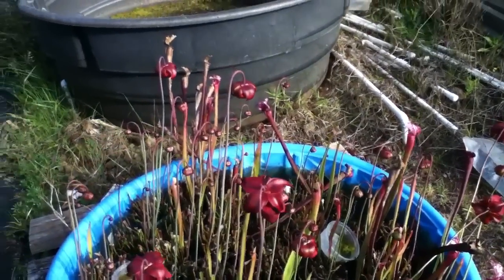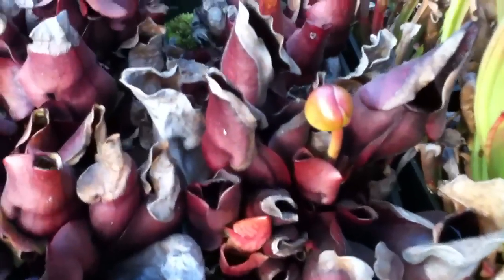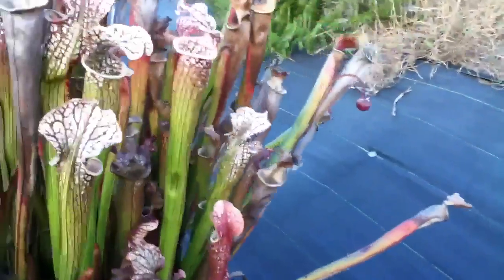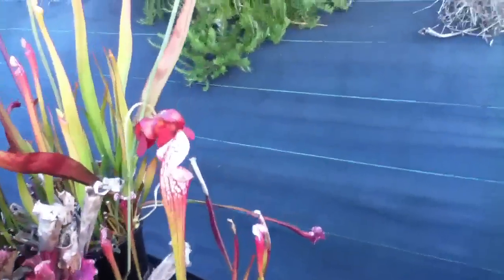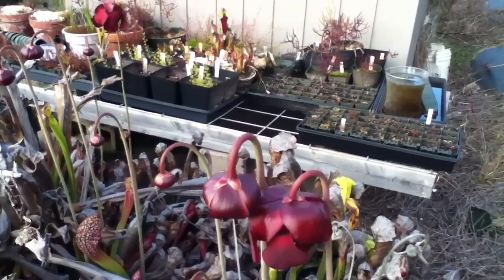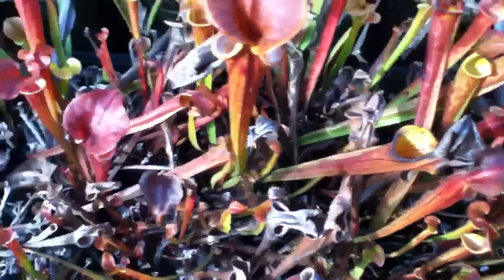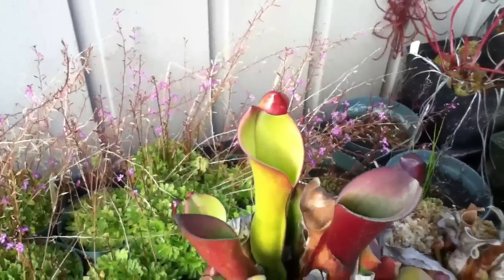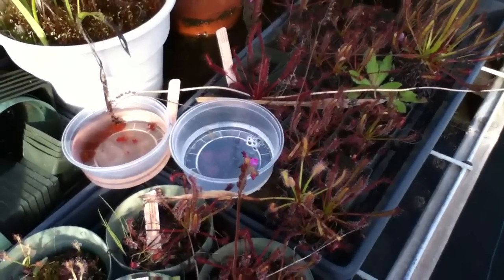Sarrcenia spring 2013 kula Maui